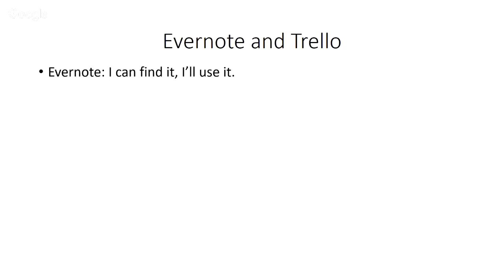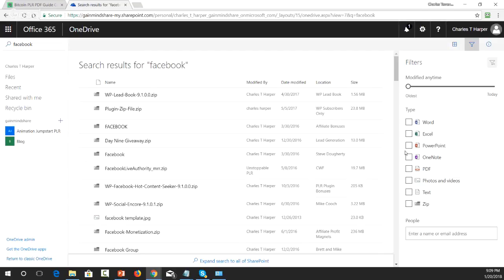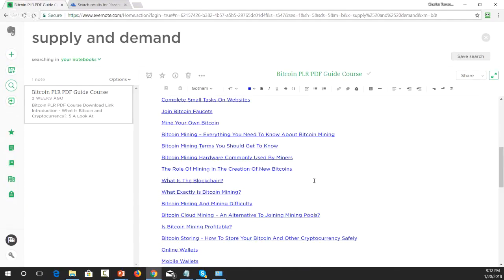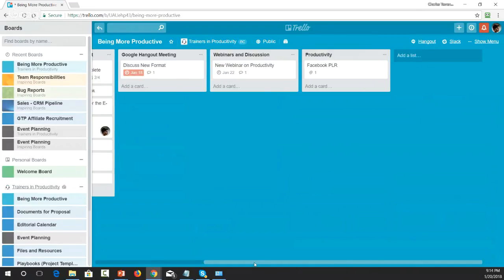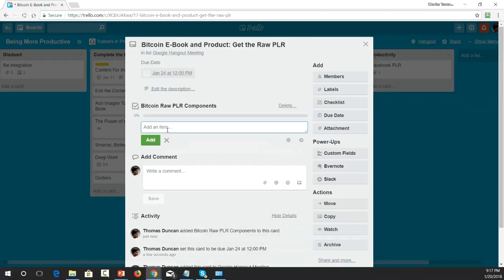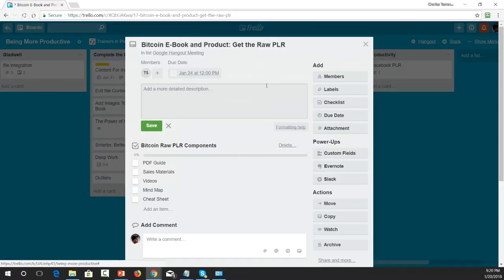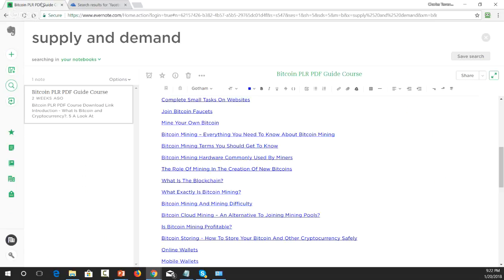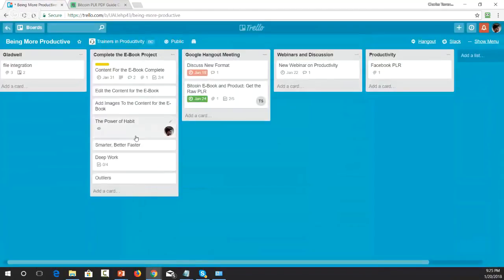Integration of Productivity Applications Like Trello and Evernote to Manage PLR - Weekend Q and A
In this Session we will demonstrate some of the integrations that you can create between productivity apps such as Evernote and Trello.  We'll also take your questions regarding PLR.

There is direct application between how you use these applications and how you manage your PLR to create more products.  You should be able to label your assets and create more intricate products.